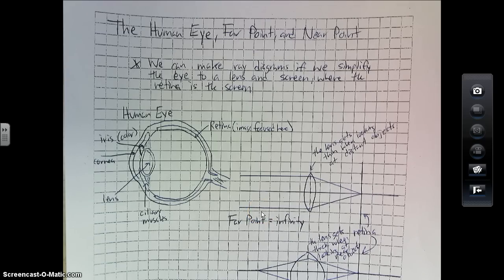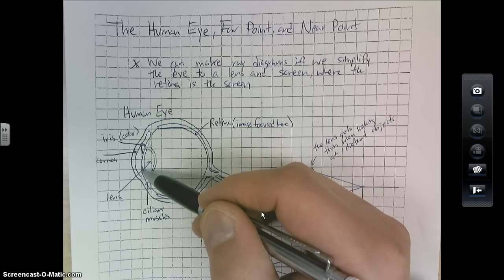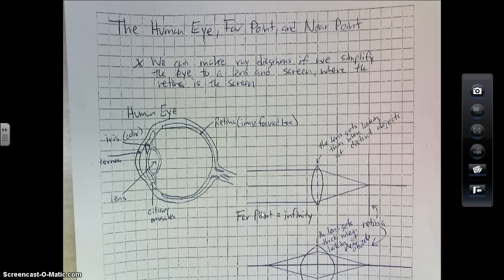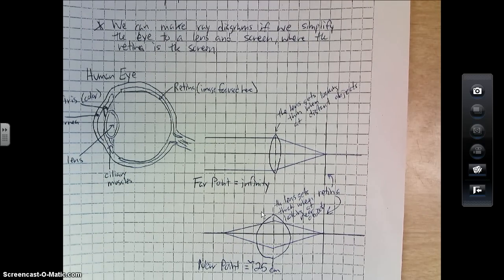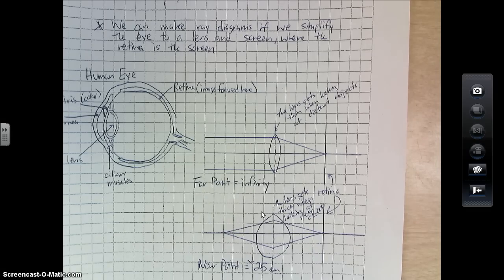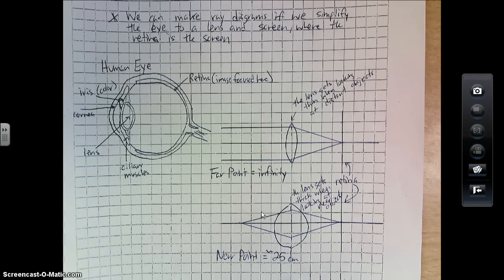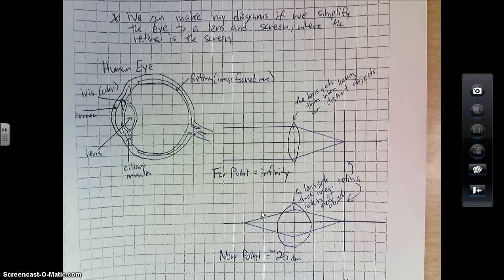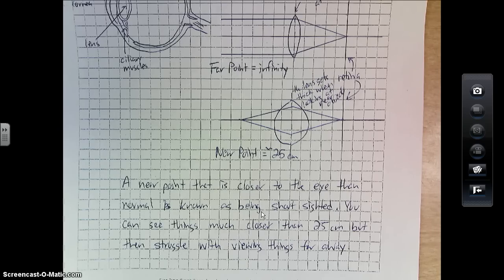Human Eye, Far and Near Point